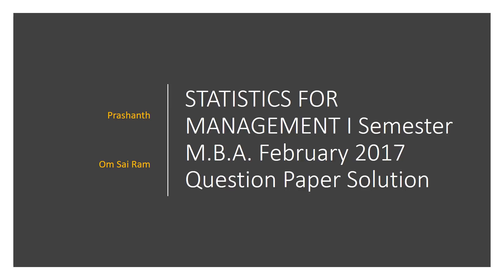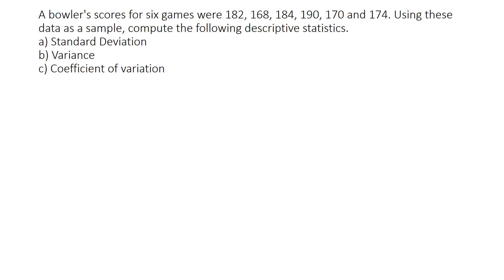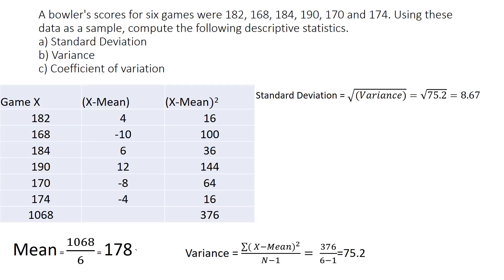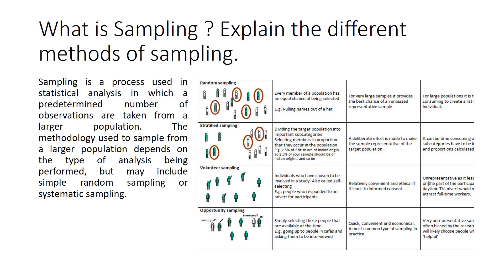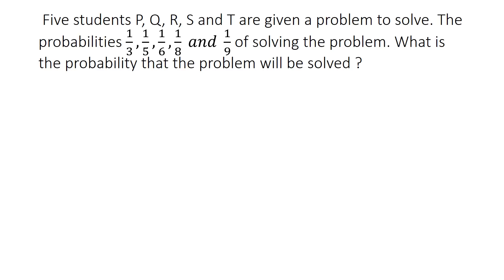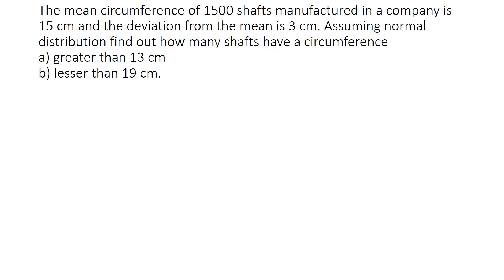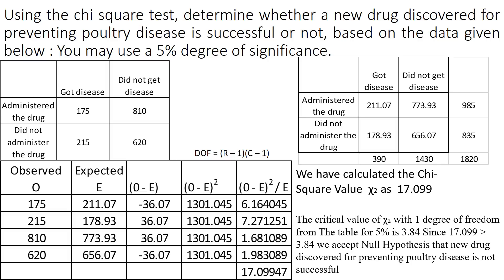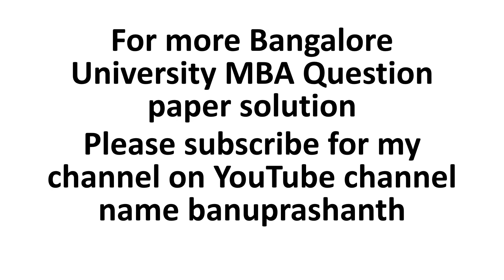Bangalore University MBA STATISTICS I Semester February 2017 Question Paper solution Part 1